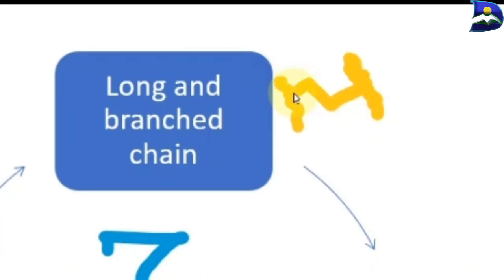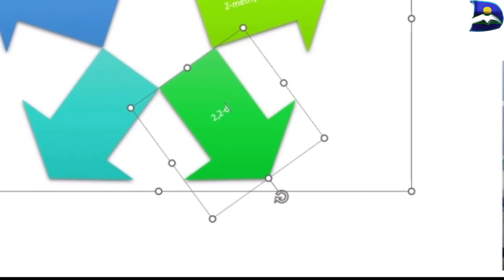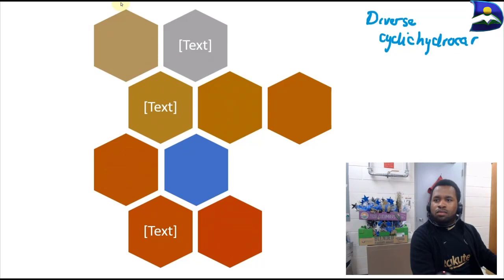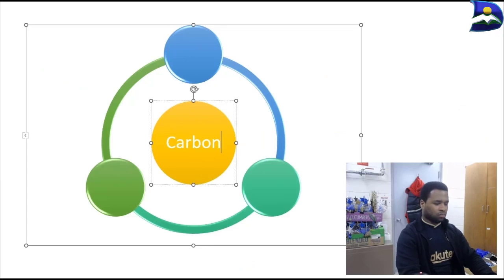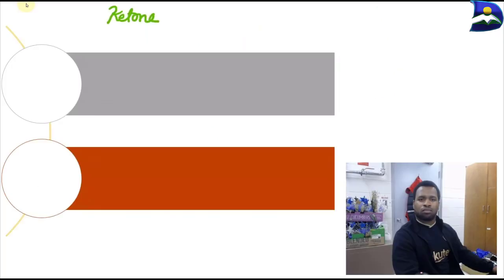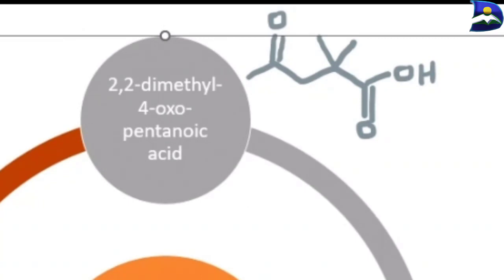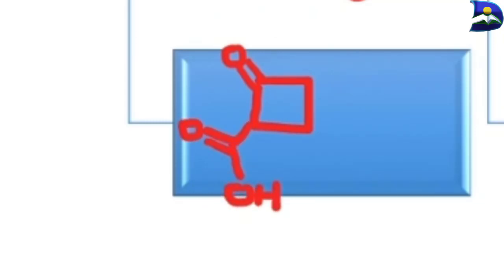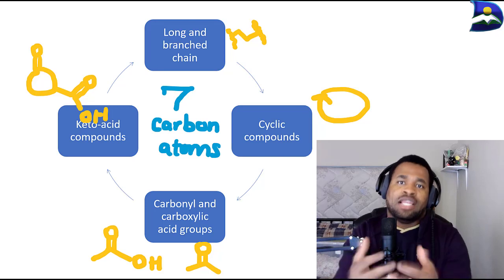How to create Compounds with 7-carbon-atoms from Linear to Rings?!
This video explores the different possible compounds that can be created with 7 carbons from linear to branched to cyclic to carbonyl and carboxylic acid group to a keto-acid compound. Please, if you have ideas on other types, share them in the comment section. Enjoy this video